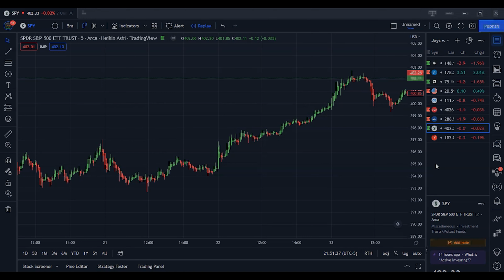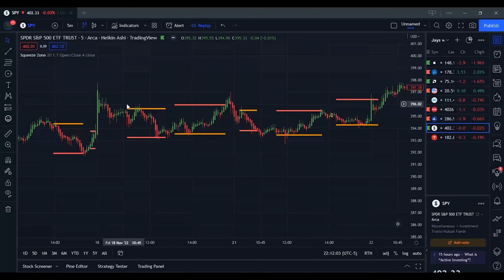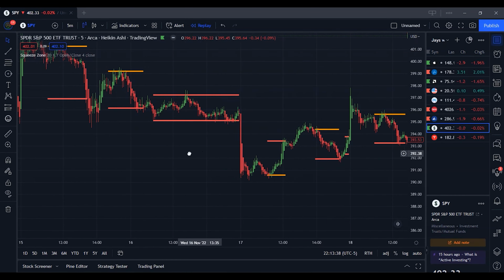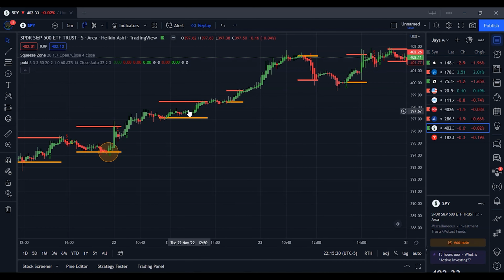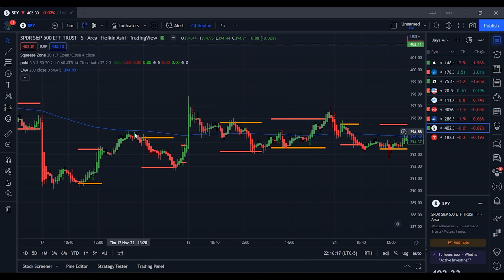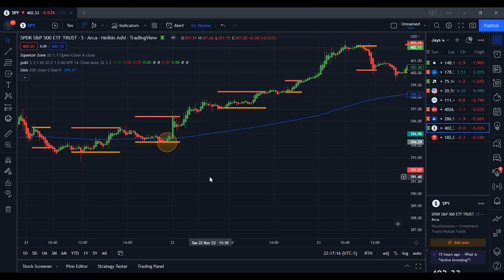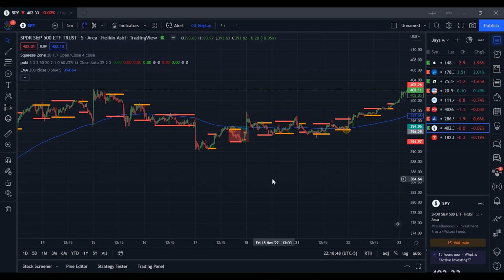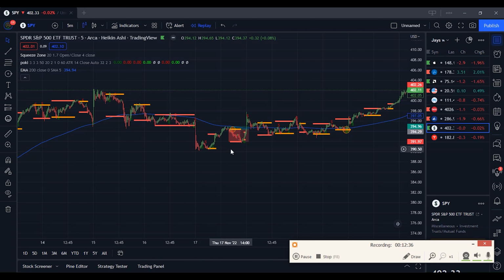Best tradingview indicators for day trading SQUEEZE ZONE